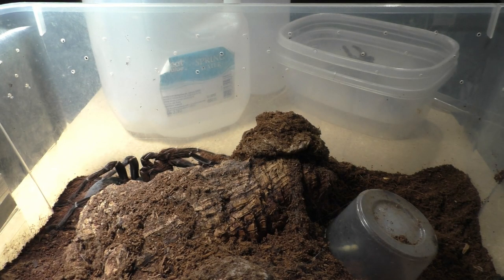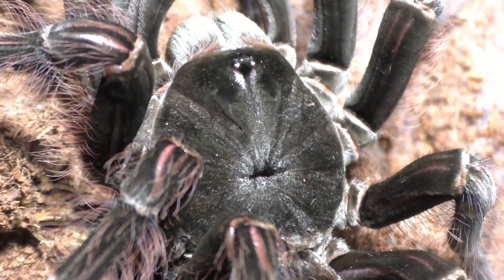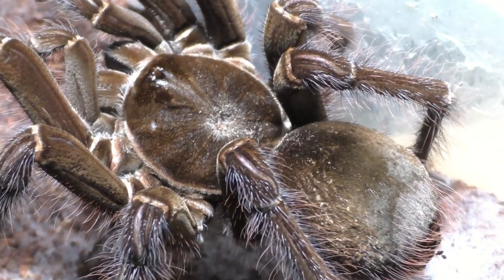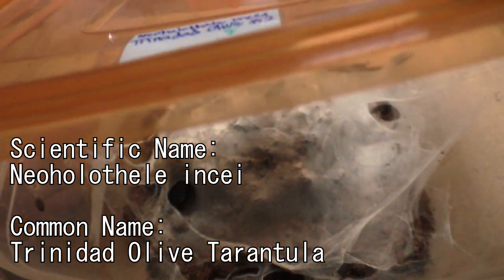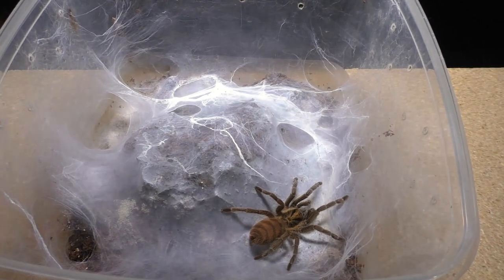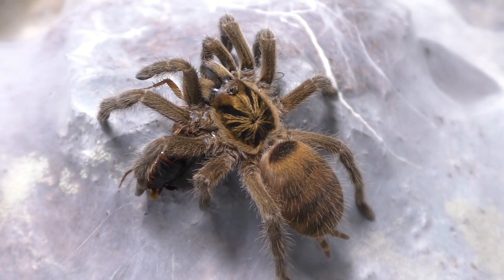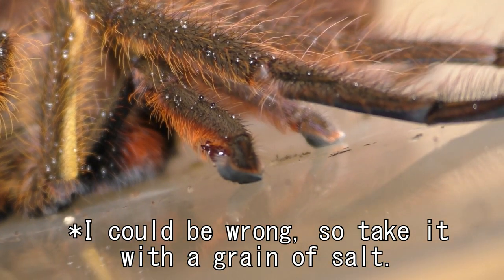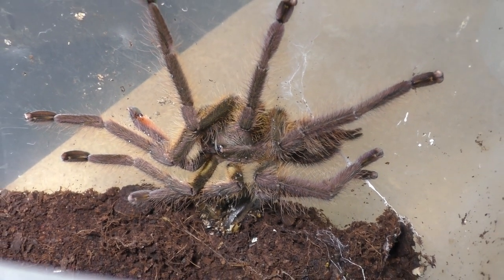Pokie Mature Male UPDATE!!! Feeding & Things【Tarantula Feeding & Updates】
Let's talk about some tarantula updates and onto work.

Species:
Theraphosa blondi | Goliath Bird Eater Tarantula
Neoholothele incei | Trinidad Olive Tarantula
Poecilotheria ornata | Fringed Ornamental Tarantula